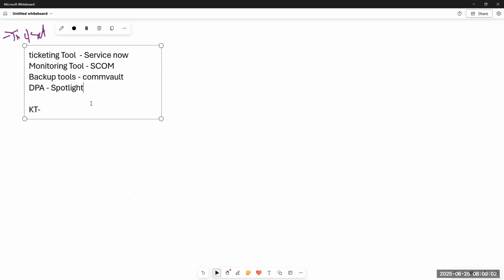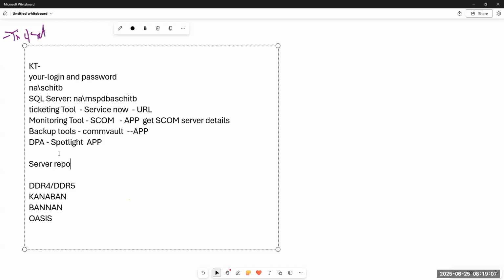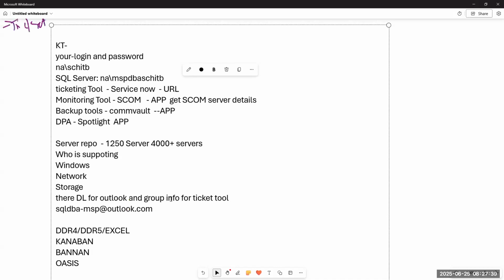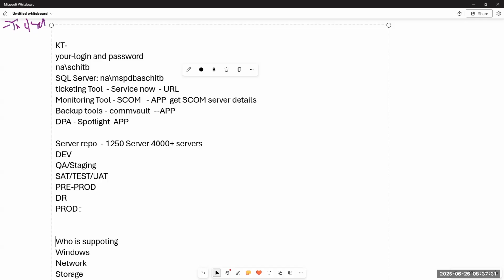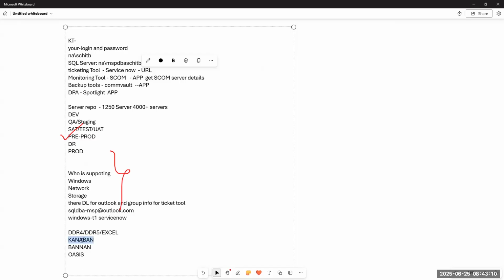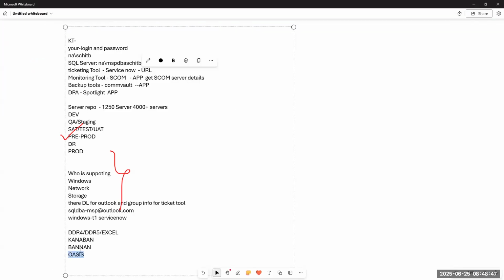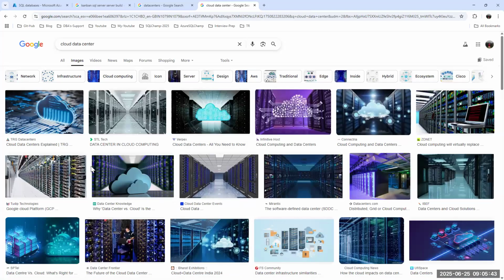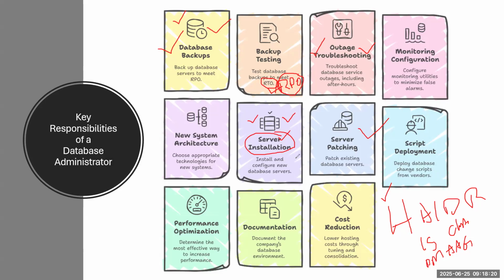Every Fresher Must Be Watched ||DAY-TO-DAY Activities || Roles & Responsibilities || DBA KT - POINTS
Hi Everyone,
In this session we discussed KT Points, Roles and Responsibilities and DAY-TO-DAY Activities..

🎓 What You’ll Learn:
• SQL Server DBA from Basics to Expert Level
• Azure SQL (IaaS + PaaS) Deployments